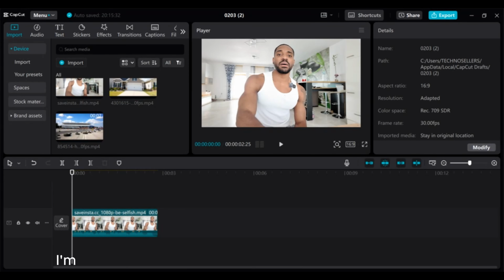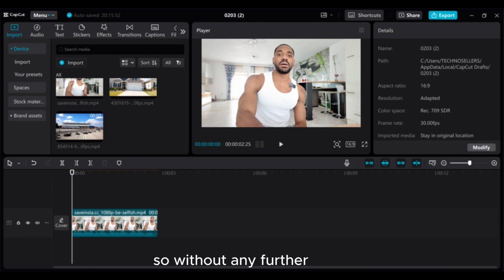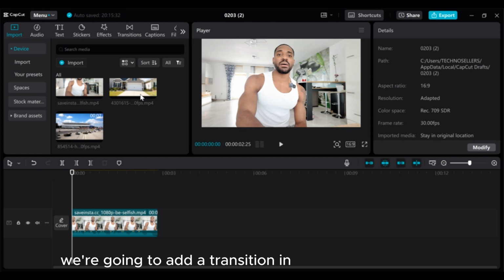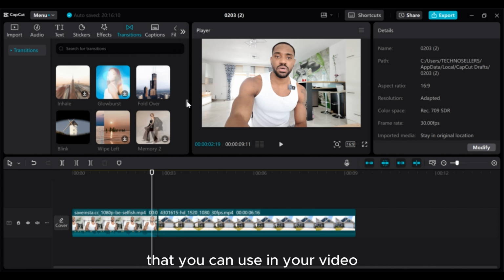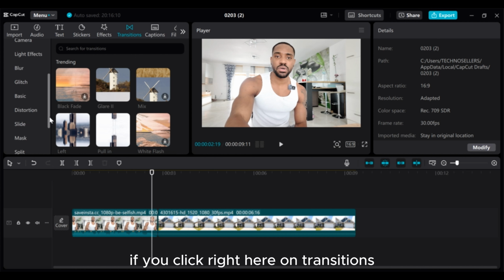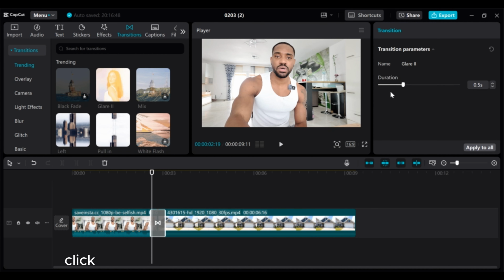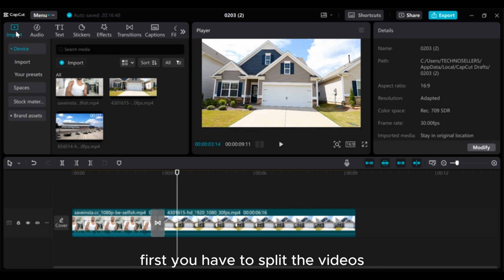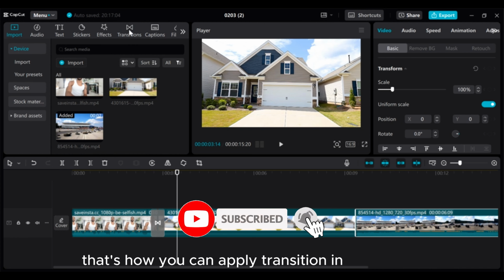How To Apply Transition In Capcut Pc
In this video i am going to show you How To Apply Transition In Capcut Pc.